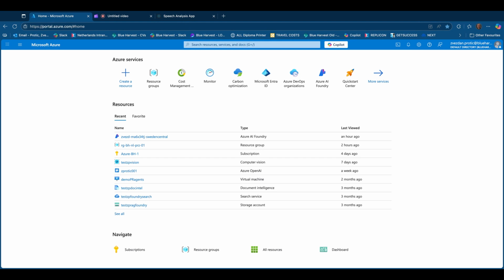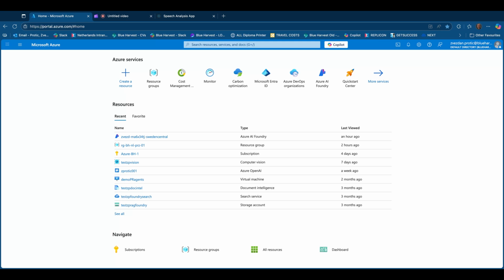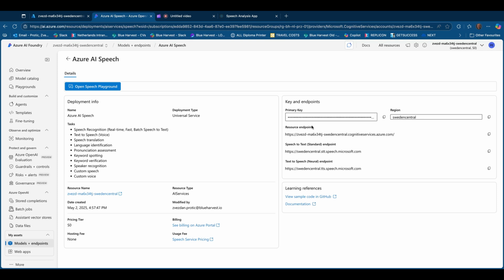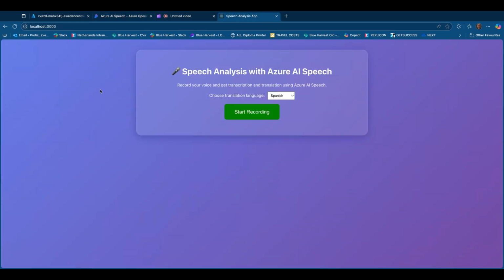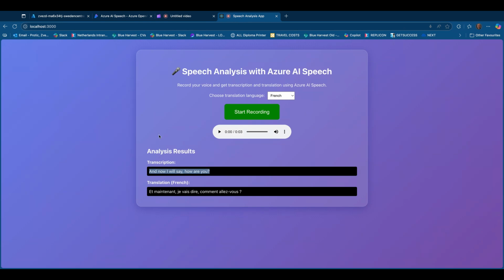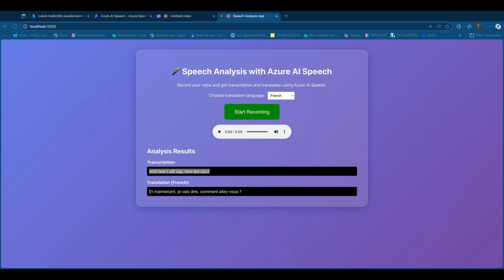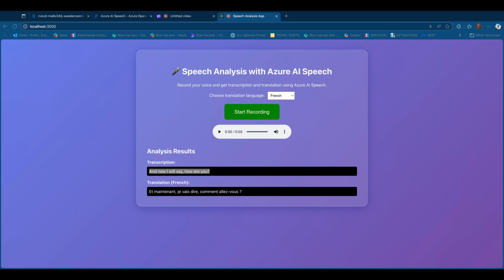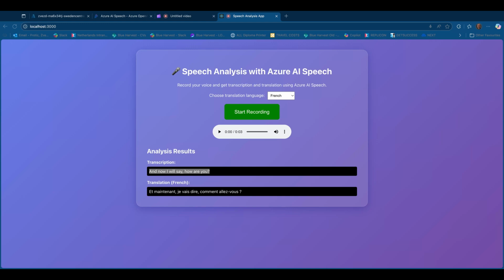Azure AI Speech Service Educational video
This video shows the usage of Azure Speech Service